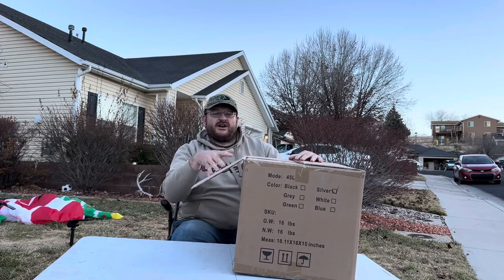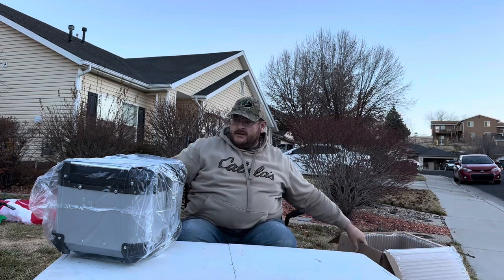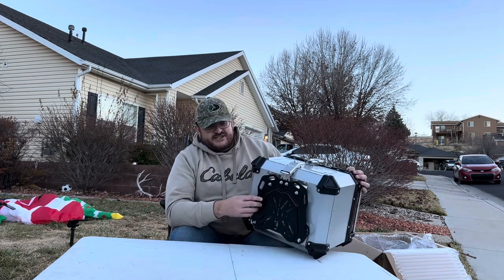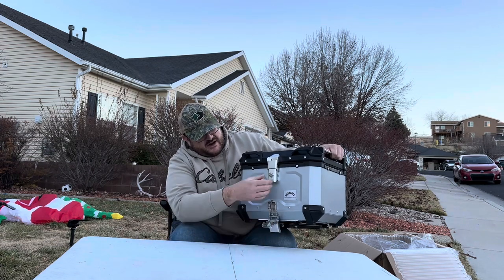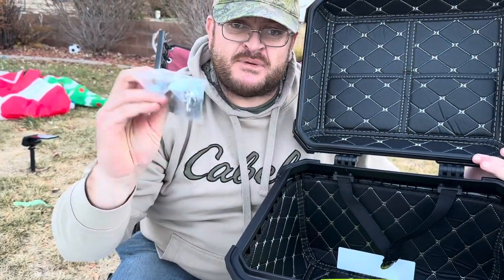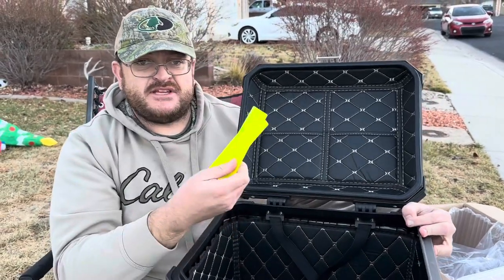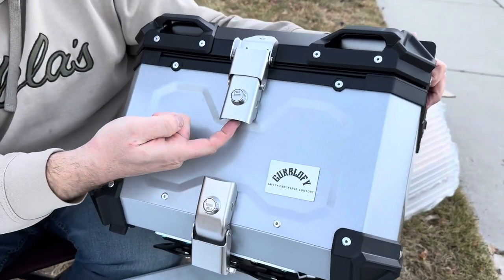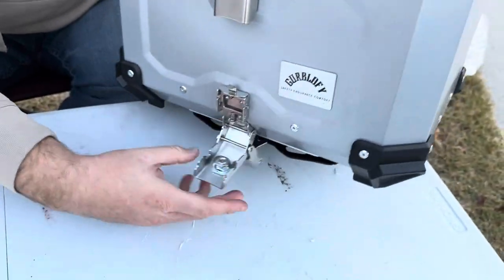Motorcycle top case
Gurblofy Motorcycle Top Case, 45L Aluminum Motorcycle Trunk, Motorcycle Tail Box Bag with Anti-Theft Lock System, Waterproof, Rustproof and Dustproof, Easy Installation with Universal Bracket, Black